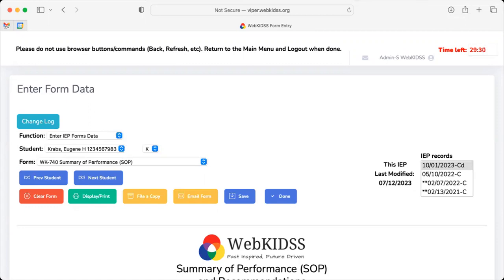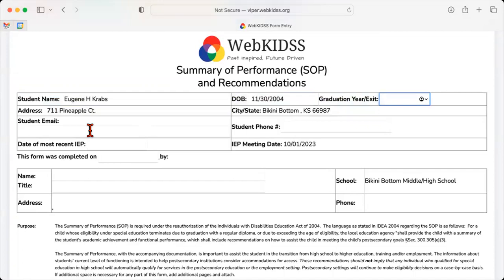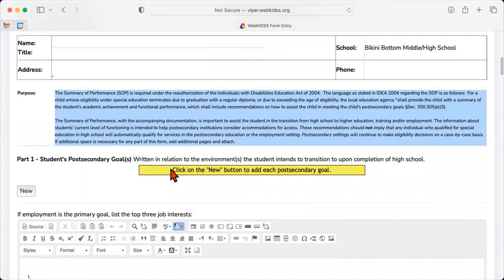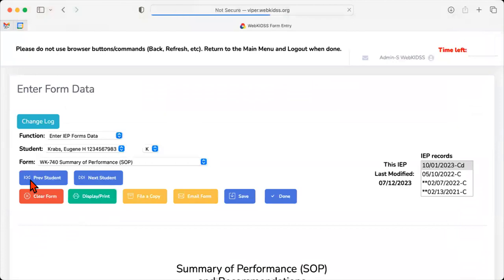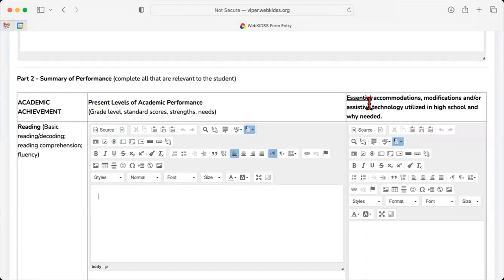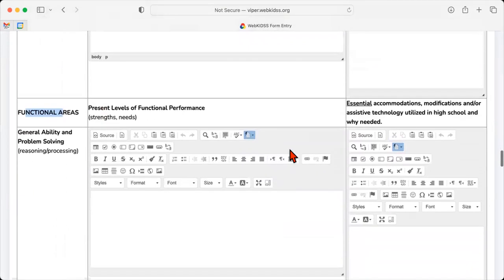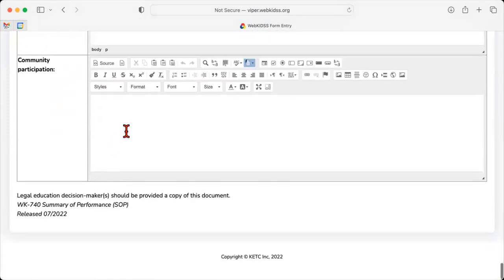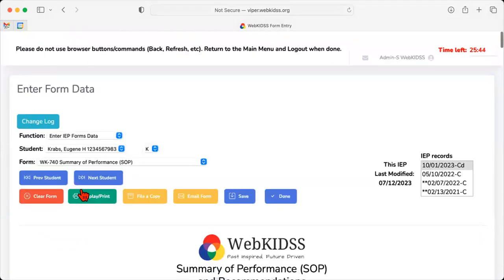WK-740 Summary of Performance (SOP)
The WK-740 Summary of Performance (SOP) is designed to be completed once a student graduates or completes his/her educational programming.